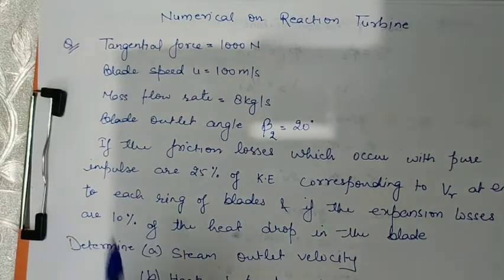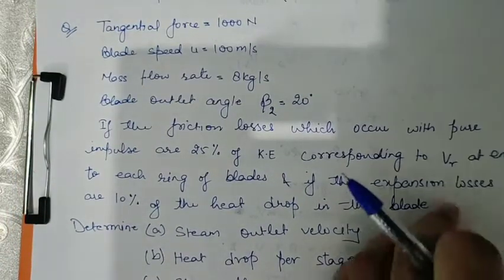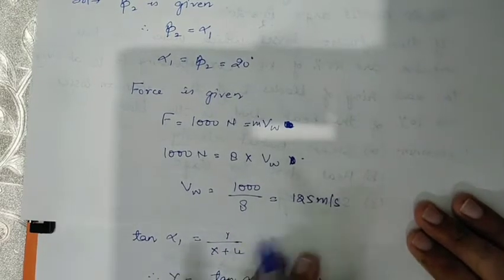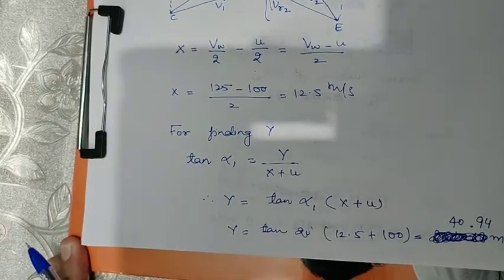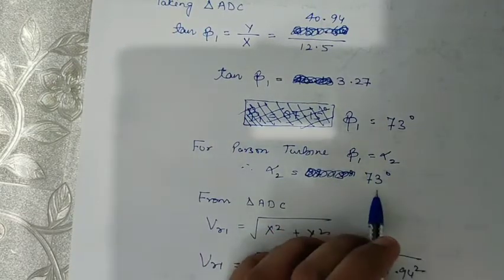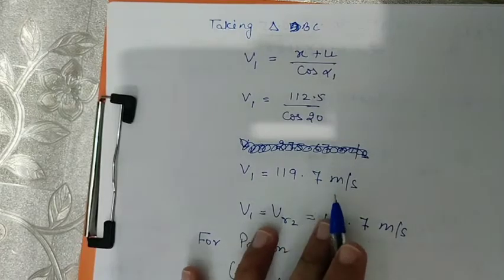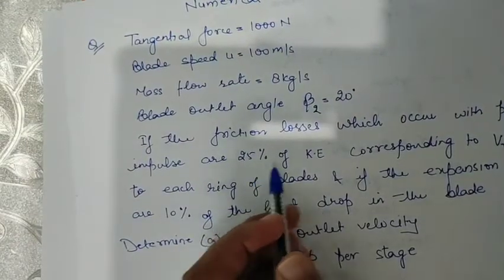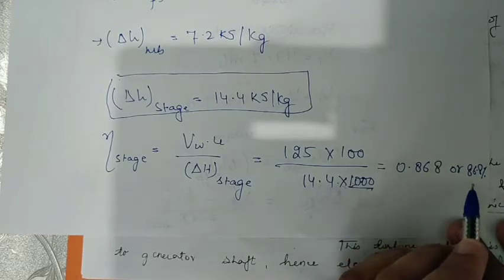Numerical on Reaction Turbine | GATE Mechanical